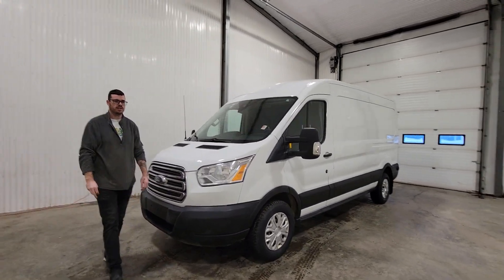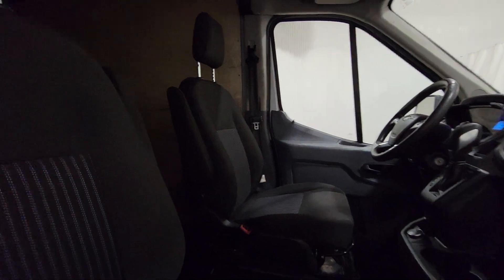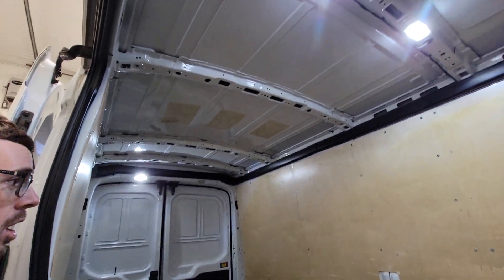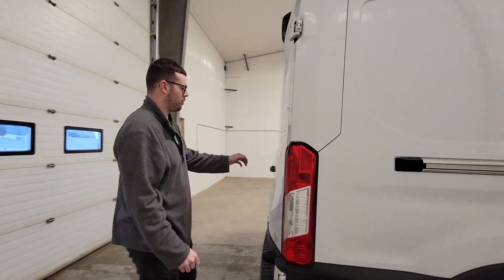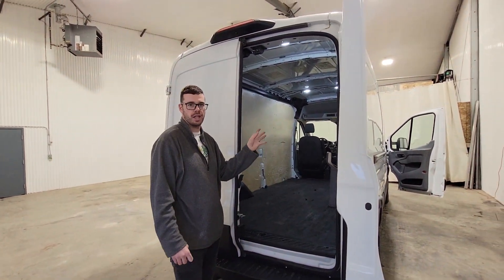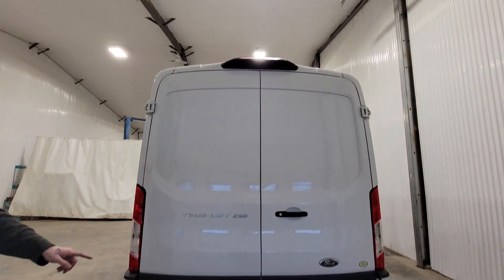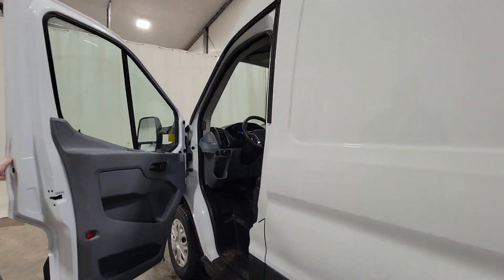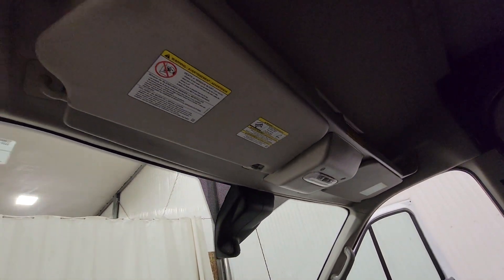2019 Ford Transit Stock#4569P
DETAILS
BODY: Cargo Van
YEAR: 2019
KILOMETRES: 237558
DOORS: 2
ENGINE: 3.7L V6 DOHC 24V
FUEL TYPE: Gasoline
TRANS: Automatic
DRIVE: RWD - Rear Wheel Drive

FEATURES
• AM/FM Radio
• Air Conditioning
• Power Door Locks
• Power Mirrors
• Power Windows
• Tilt Steering
• Tow Package